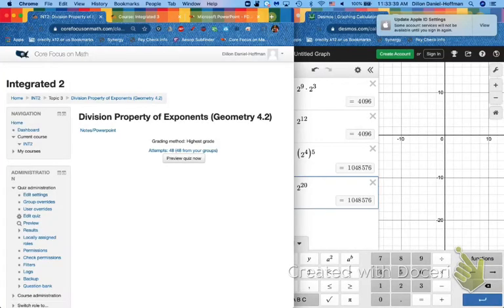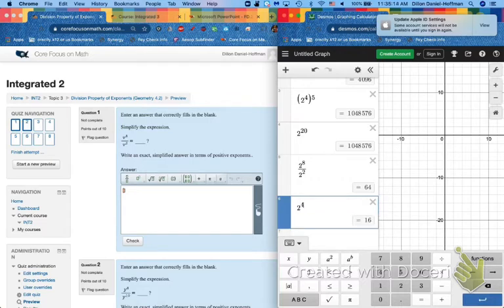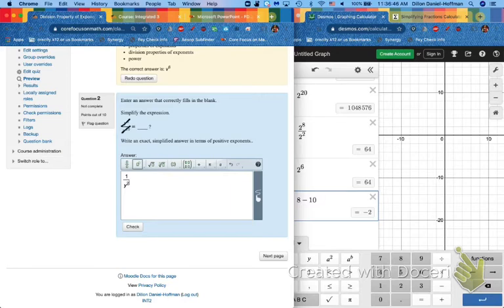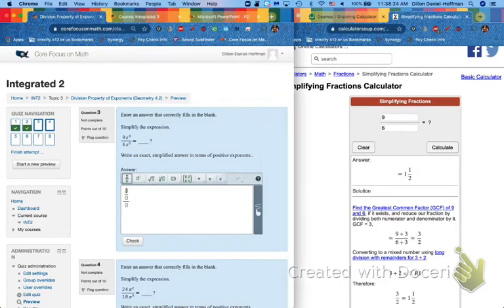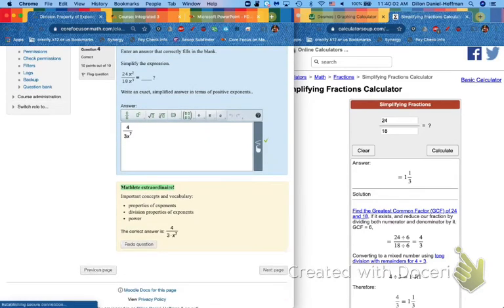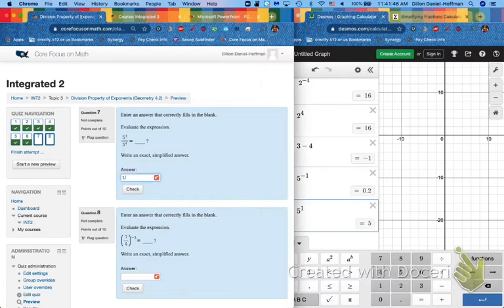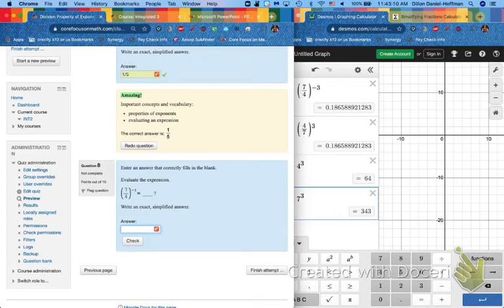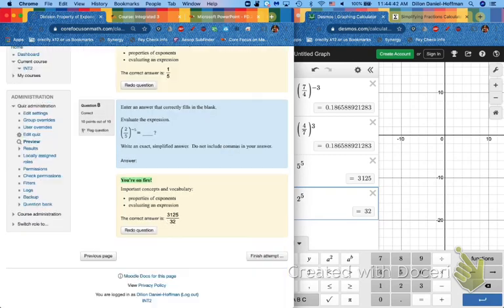Integrated 2 Division Property of Exponents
This is a tutorial video for my Integrated 2 students to help them complete the Core Focus Classroom Assignment entitled "Division Property of Exponents."